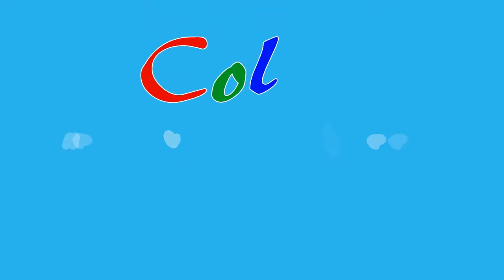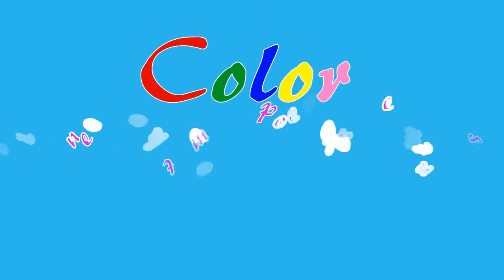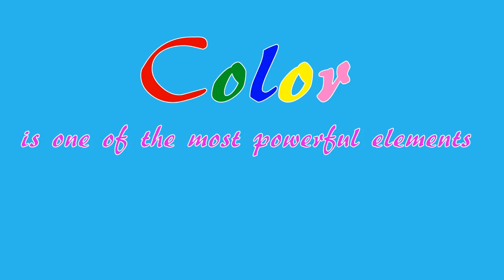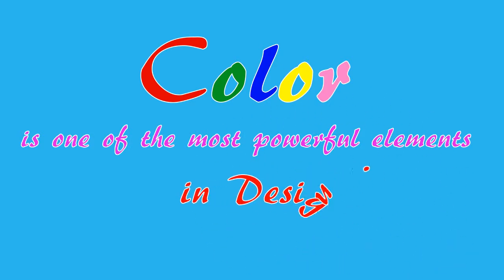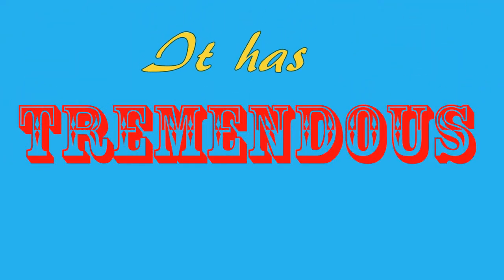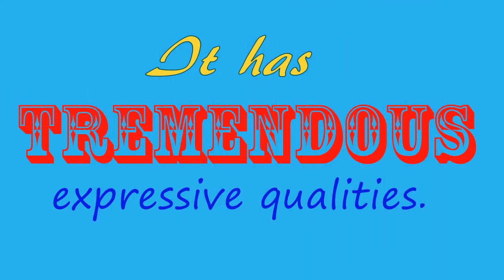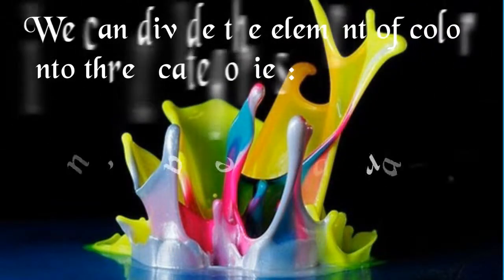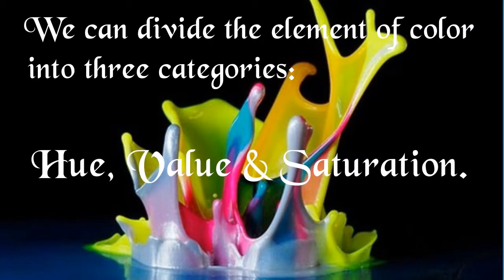After Effects: Kinetic Typography - Color is one of the most powerful elements in design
This artwork is provided by YourChineseConnection.com (May 2013).

Color is one of the most powerful elements in design.
It has tremendous expressive qualities.
We can divide the element of color into 3 categories: hue, value and saturation.
Hue is the name of a color.
Value is the range of lightness or darkness.
Saturation is the brightness or dullness of a color.
Color makes life beautiful!